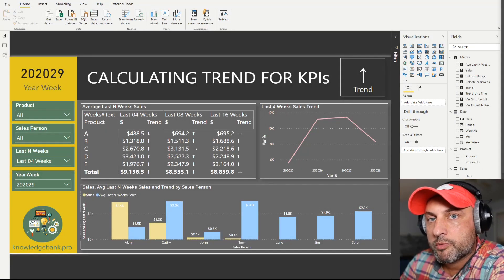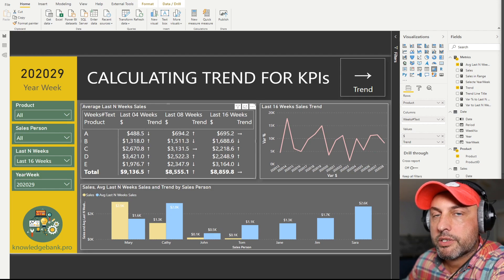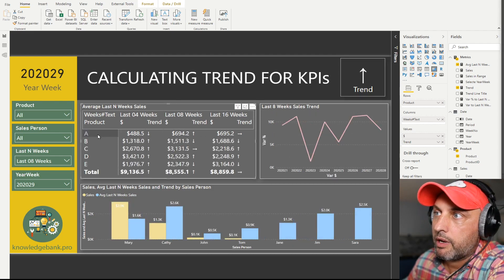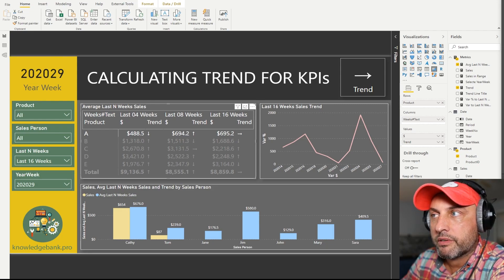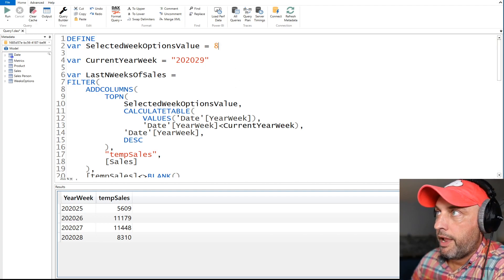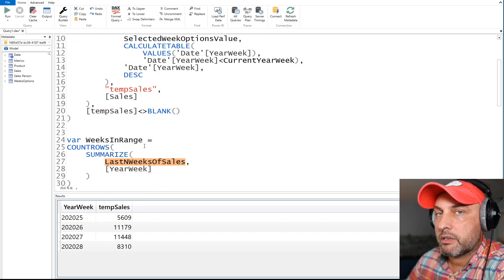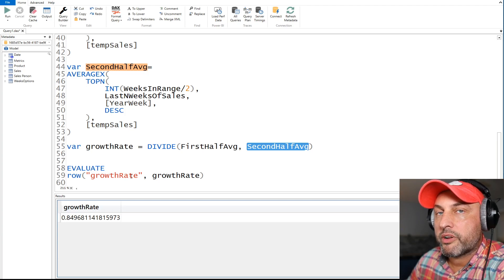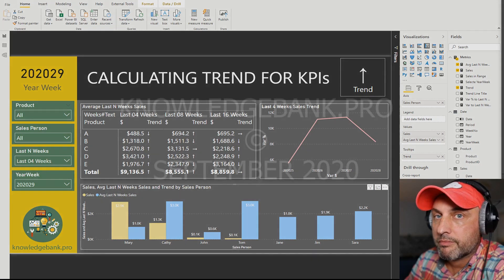Custom KPI Trend Calculation - UP ↑ - DOWN ↓ - or About The Same → (PowerBI DAX Tutorial)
Imagine a scenario where your monthly sales are $80 while the budge value for sales was supposed to be $100.  Obviously, you are not making your number.  However, would you rather be 20% short but with sales trending up or 20% short but sales trending down?  I think that most people would agree that the up or down trend can provide important context to this sales variance.  What is interesting, however, is the fact that how we might calculate this trend does not seem to be very well covered across various performance management blogs and channels which gives me an opportunity to offer my approach to this problem.

In this video, I talk about how we might implement a trend (up, down, about the same) calculation in Power BI.  I suggest a fairly simple approach.  We take our data points and divide them into first and second halves.  Then we calculate an average sale for the first half as well as the average sale for the second half and then we compare the two.  If the first half is greater then the second, then the slope is down.  If the second half sales are higher than the first, then the trend is up, and when the sales are plus or minus 10% from each other I am assuming that the trend is about the same.